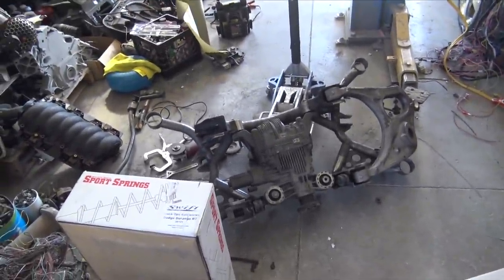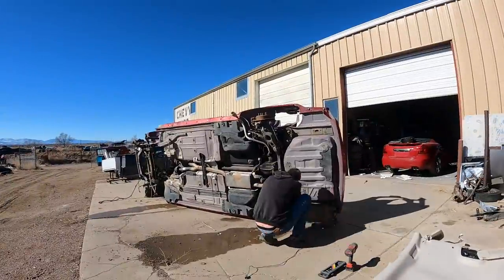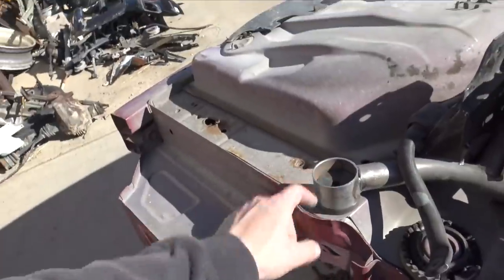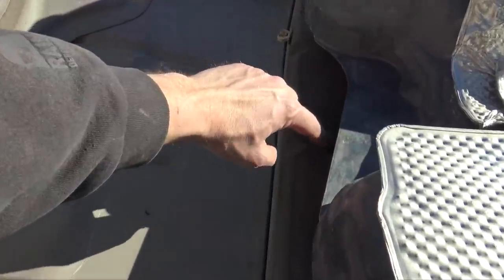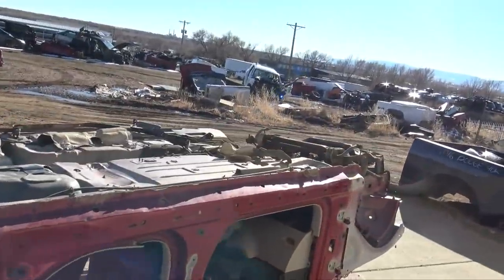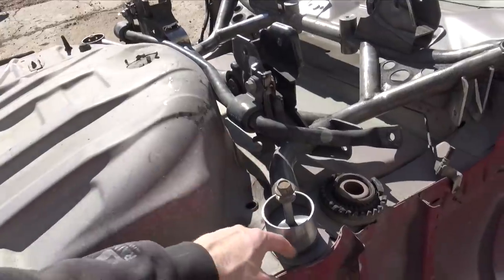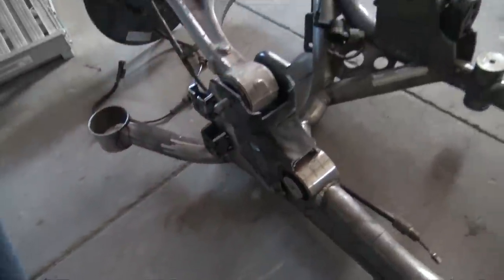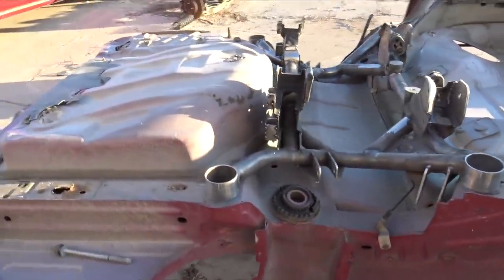Building the Ultimate Station Wagon | Charger Magnum Hellcat | 1000HP Hellwagon | Pt 74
I finally got the last few things on the rear tubular subframe modified so I can get the whole rear suspension setup finished.

David Nenno